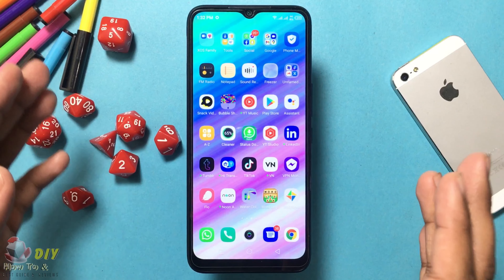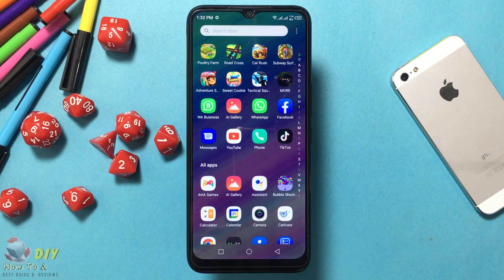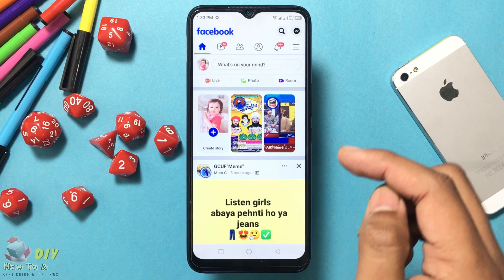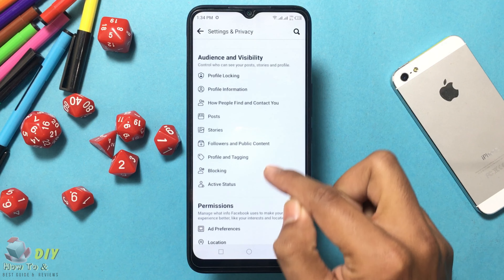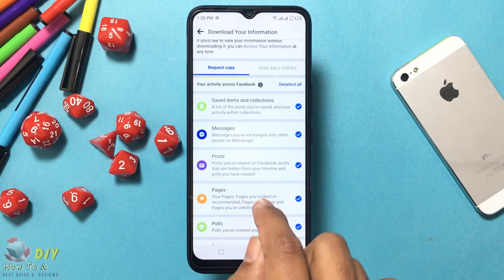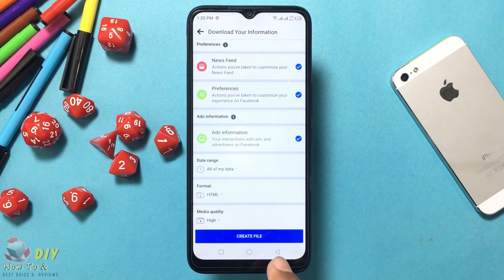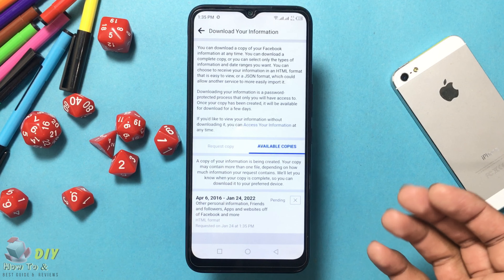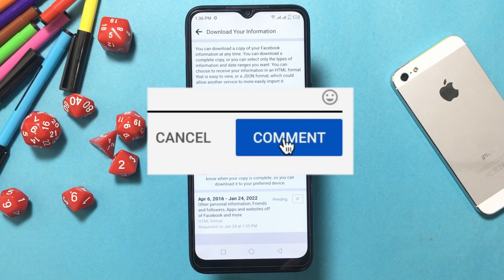How to Download Facebook Data on Mobile - Accessing & Downloading Your Information-Do It Yourself.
In This Video I Will Show You How to Download Facebook Data from a Mobile Device..

SUMMERY:
It may be simpler to download your data from Facebook on a mobile device. To do this, follow these steps:
Open the Facebook app and tap on the three horizontal lines to access Settings.
Tap on ‘Download Your Facebook Information‘ located under the Your Your Information section.
Uncheck any information you don’t care to download and make your date and file type selections. Tap ‘Create File‘ when you’re ready to download.